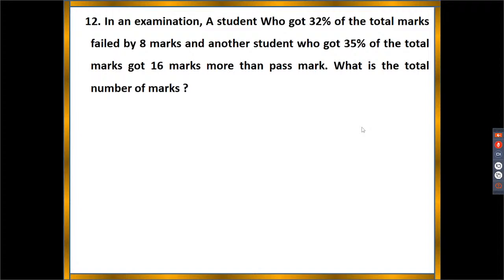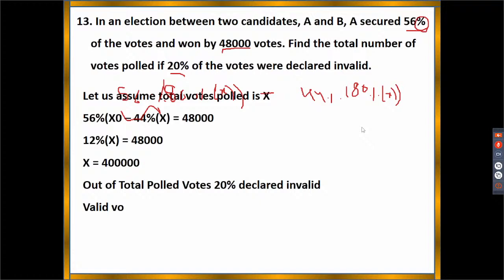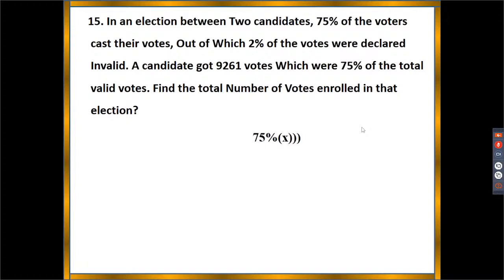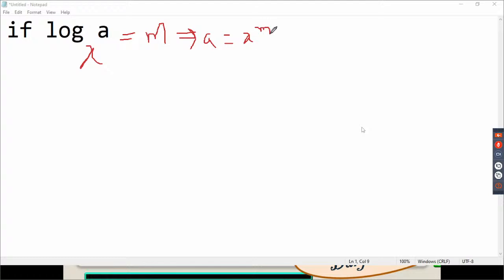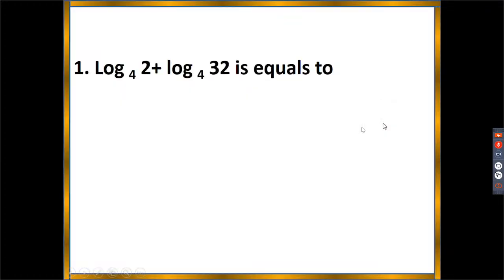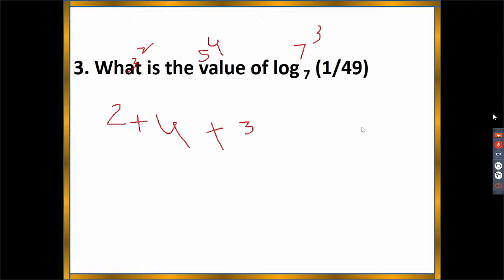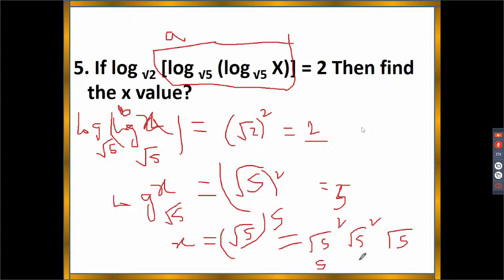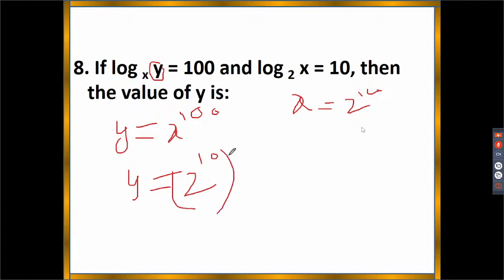CRT (Arithmetic & Reasoning) By Mr. Eluguri Durga Sir